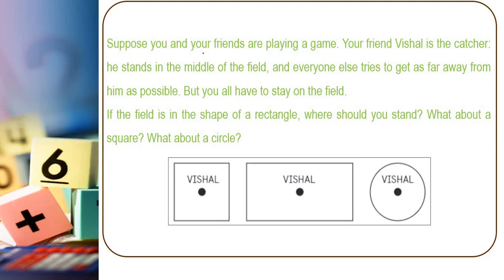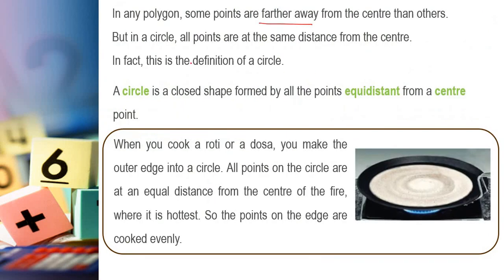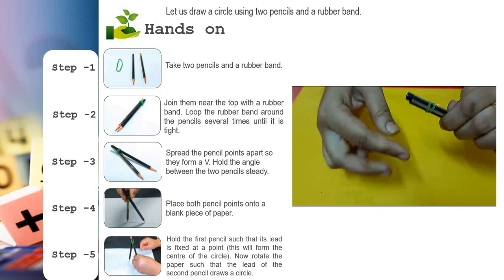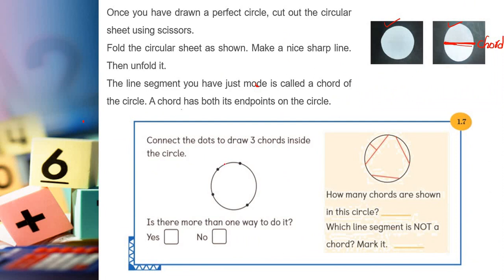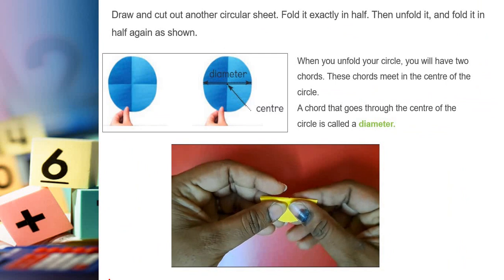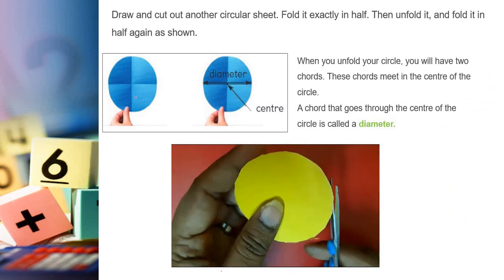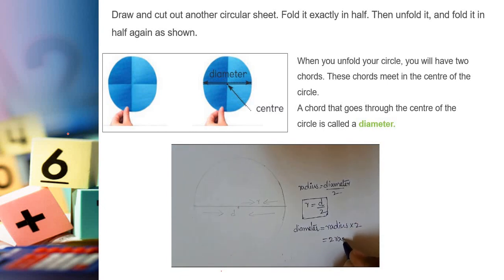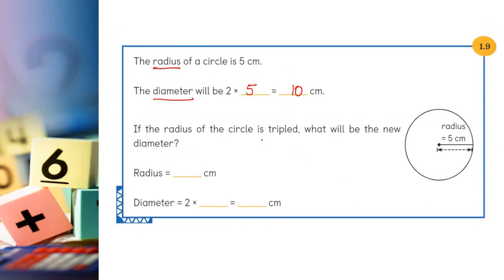C4_MATHS_CH-1_Part-2